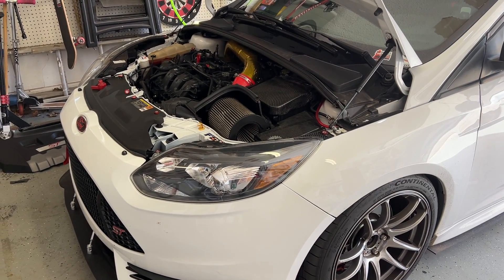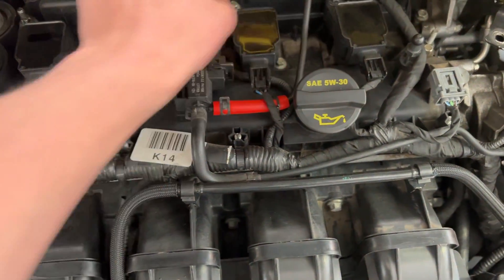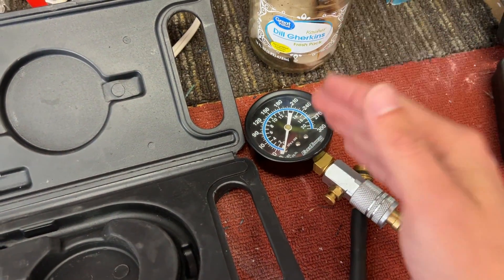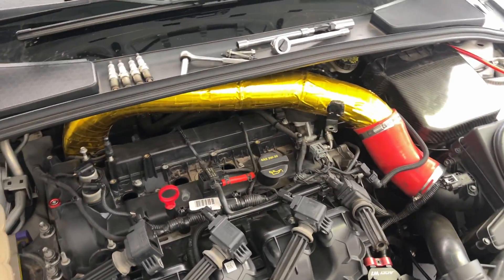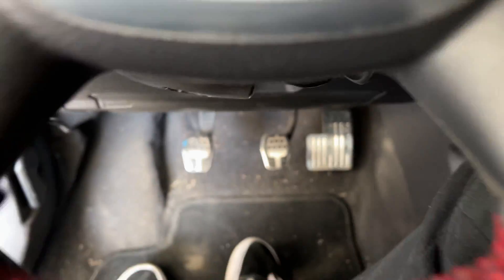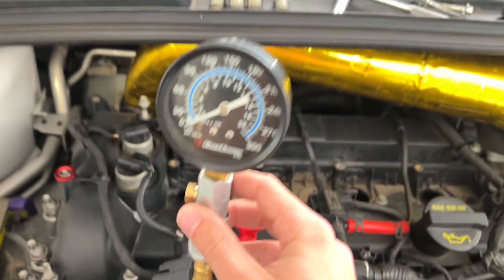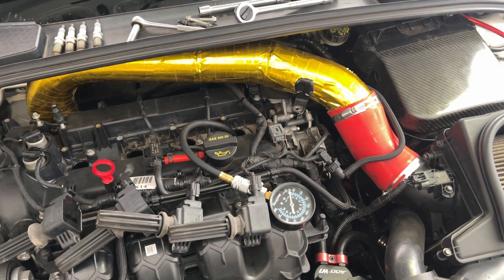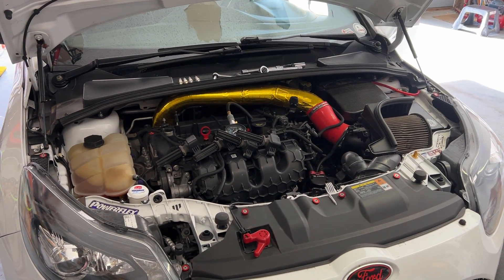How to Compression Test Your Engine!